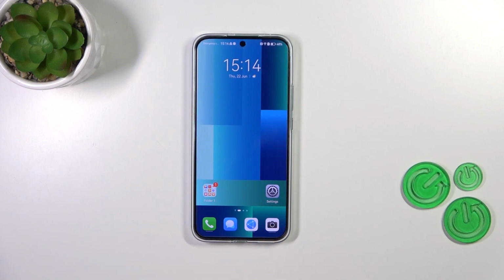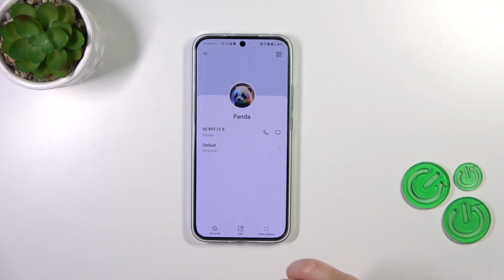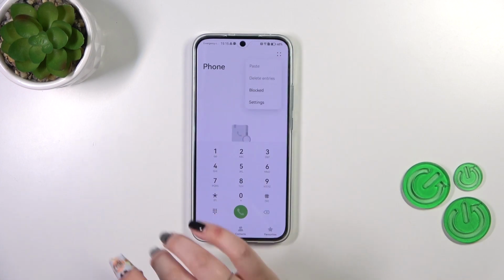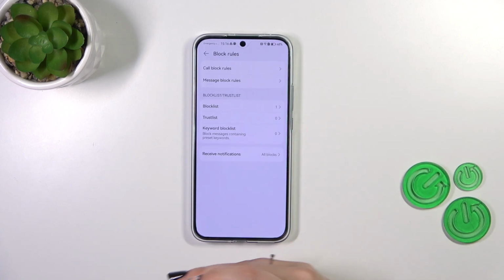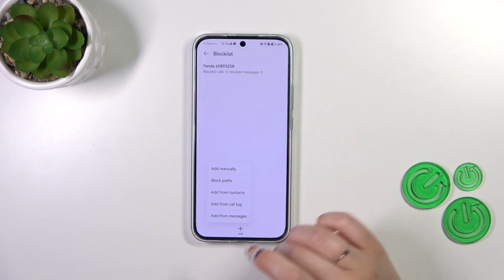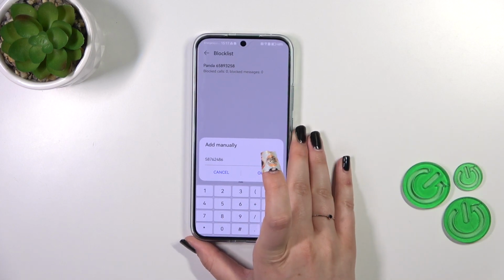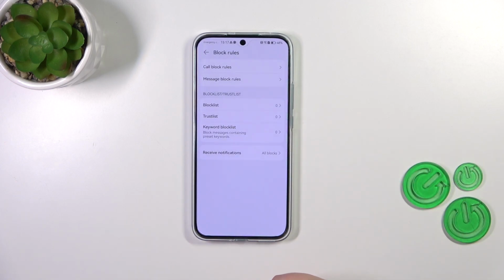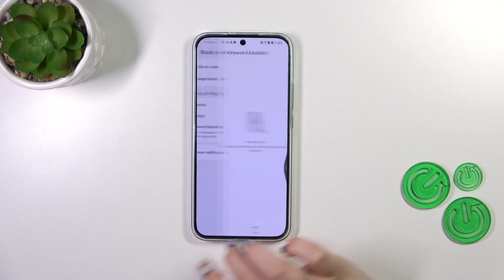How to Block Number HUAWEI Nova 11? - Create Blacklist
Learn more about HUAWEI Nova 11

It will be our pleasure to show you in this tutorial how to block a number on your Huawei Nova 11. In the course of your consultation with our specialist, he or she will explain to you the steps needed to block unwanted calls and messages and provide you with all the information you need in order to prevent incoming calls from particular phone numbers in the future. You can also find out more about additional features and options related to call blocking on your device. We invite you to watch our dedicated YouTube channel for the HUAWEI Nova 11 for more in-depth tutorials and helpful content on this device.

How to block a number on HUAWEI Nova 11?
How to restrict incoming calls on HUAWEI Nova 11?
How to stop unwanted calls on HUAWEI Nova 11?
How to manage call-blocking settings on HUAWEI Nova 11?